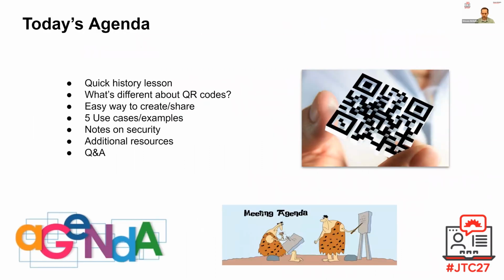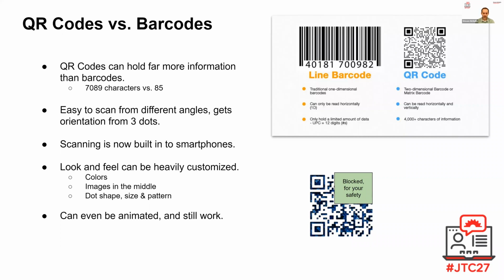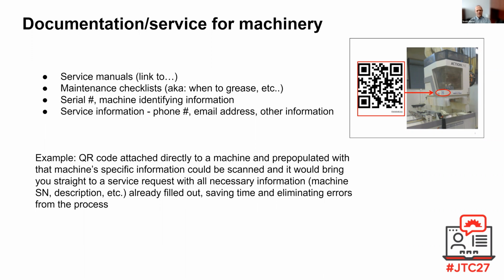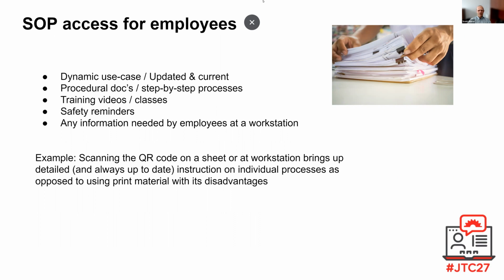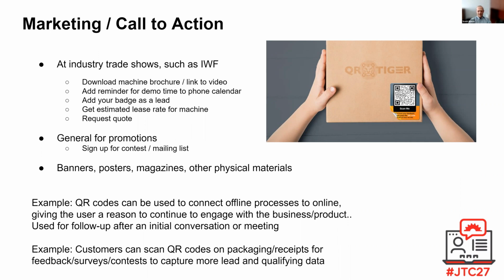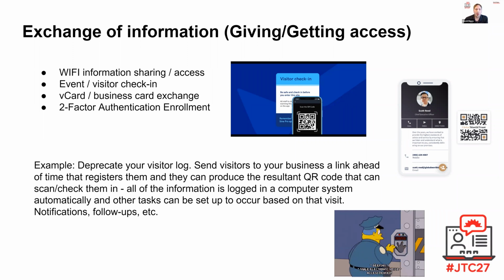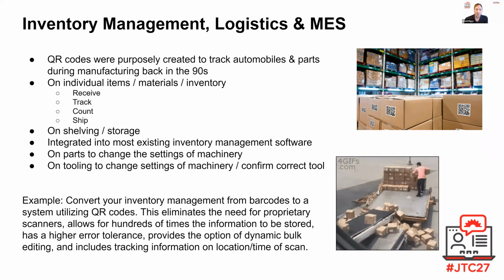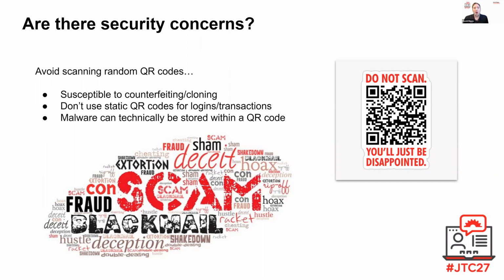Joint Technology Committee 5 Practical QR Code Use Cases Webinar